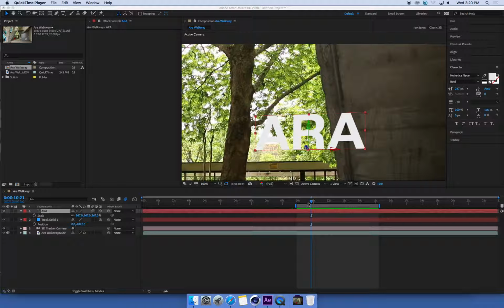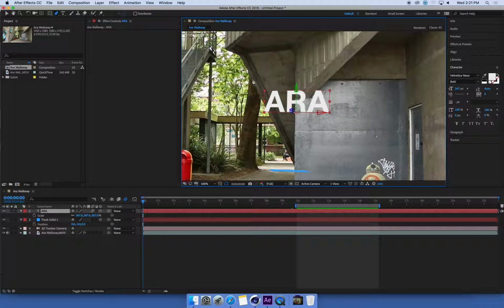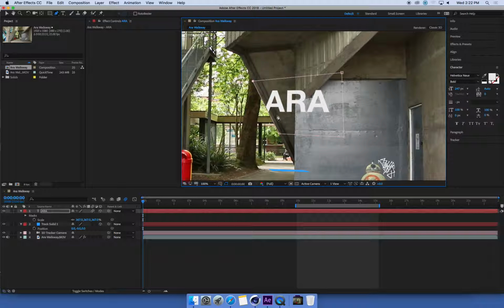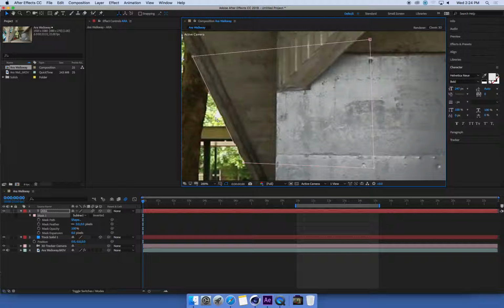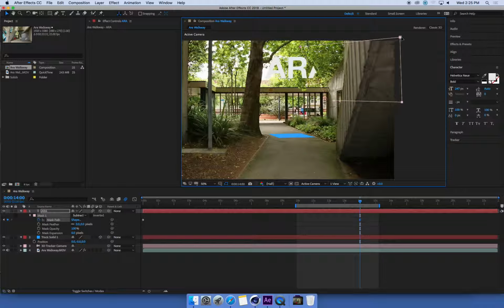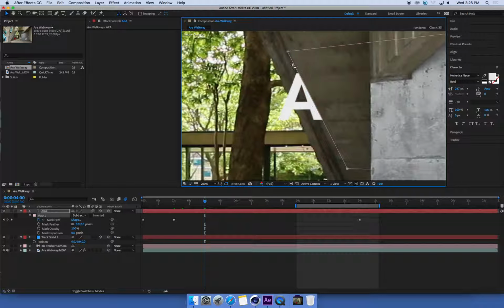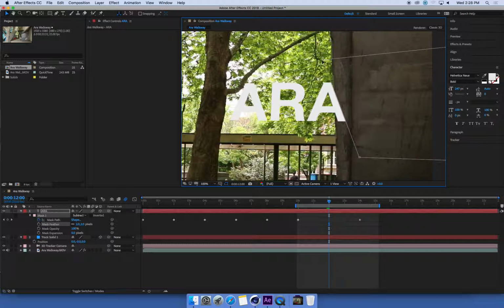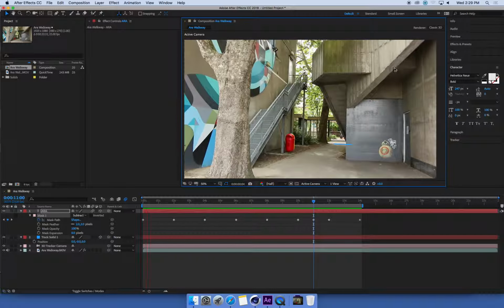05 Masking the text